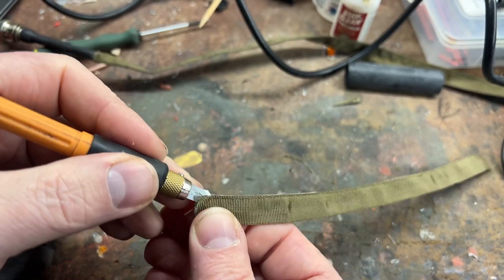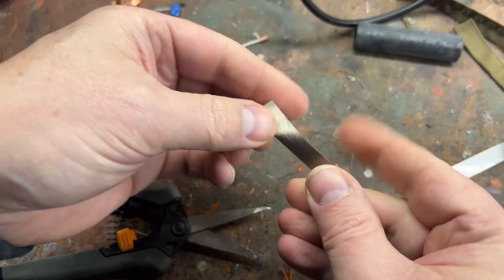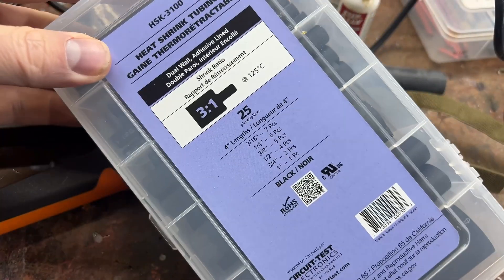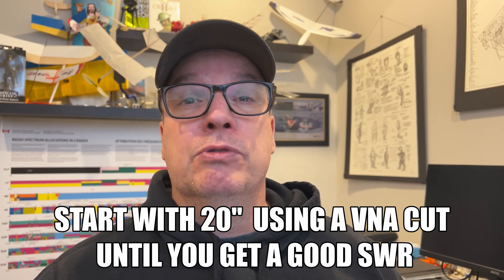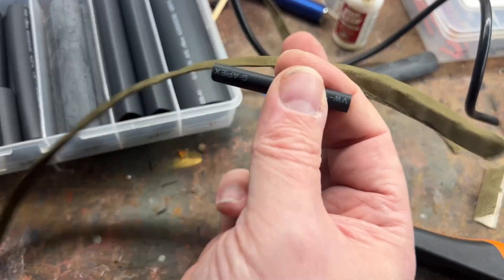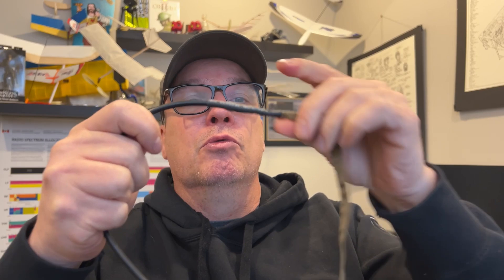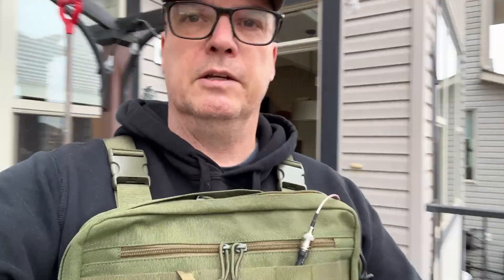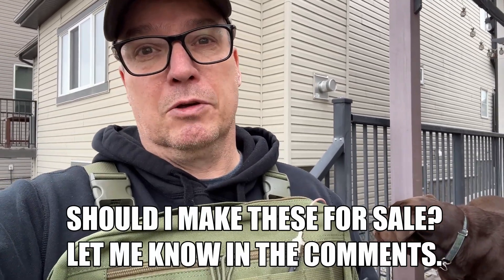DIY Ultra-Flexible HT Antenna for ham and GMRS radio | DIY survival gear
Ferrule crimping tool
Heat shrink
Faraday Tape
Grosgrain ribbon (note get 1" wide ribbon)
BNC Bulkhead connector

I’ll show you how to make an ultra-flexible HT antenna using Faraday tape for your
diy survival gear. This antenna is designed to be low-profile, super floppy, and MOLLE-compatible—perfect for tactical setups. I walk through why Faraday fabric outshines copper and aluminum foil for durability, and I’ll address concerns about antenna placement near the body. This 20-inch, rough-cut whip is untuned but works great! Stick around for a quick radio check at the end, where you’ll hear the signal strength. Whether for survival gear or just for fun, this is one versatile antenna build.